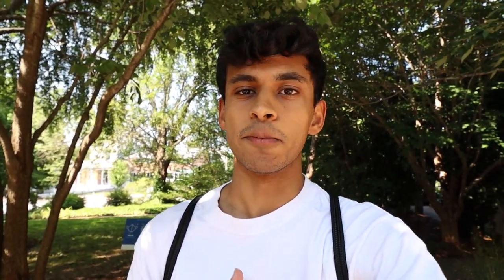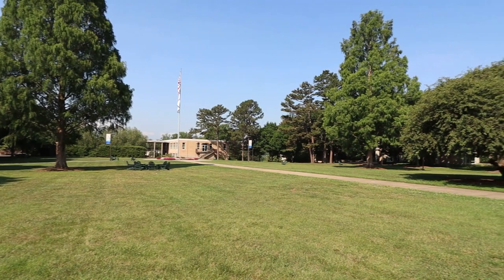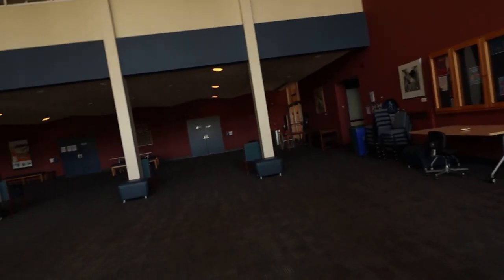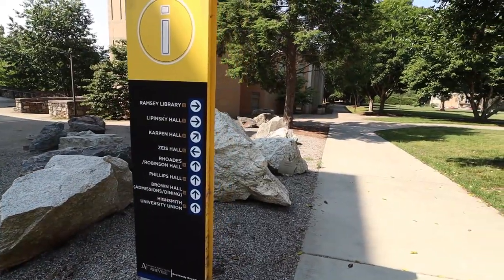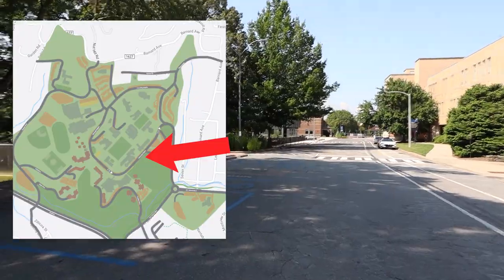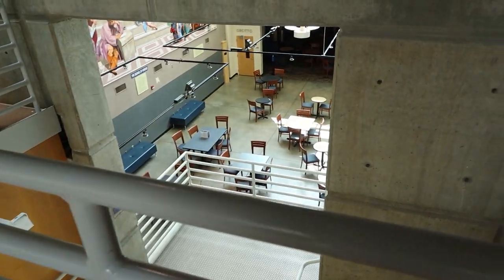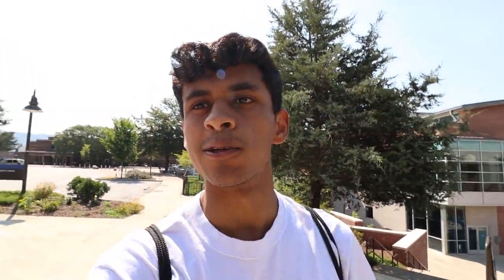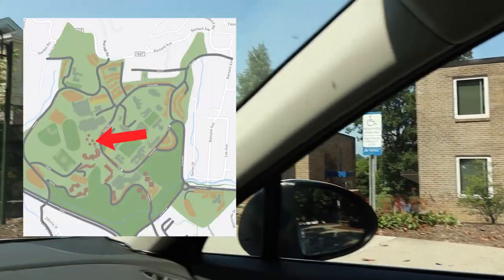THE MOST UNDERRATED COLLEGE CAMPUS IN NC - Visiting UNC Asheville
My fam and I were in Asheville for the 4th so I decided to hop over to UNCA and check it out. Some parts of it were underwhelming/expected, but more of it left me surprised than those. Really neat little place and I wouldn't mind having to spend 4 years here. What do you think?

TIMESTAMPS
0:00 intro
0:47 main campus (quad, ramsey library, class buildings)
3:28 north campus (owen hall, upper quad)
5:59 university heights dr
6:37 highsmith student union
7:48 freshmen dorms
8:07 athletic fields/kimmel arena
8:39 outro
9:06 downtown asheville